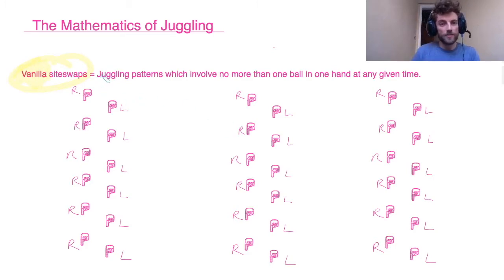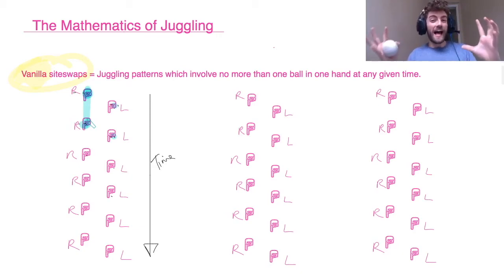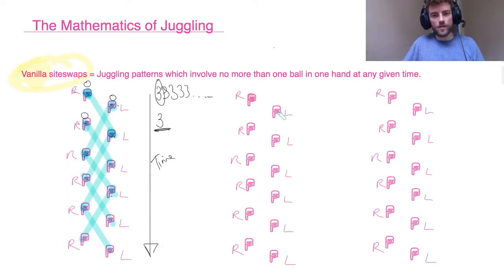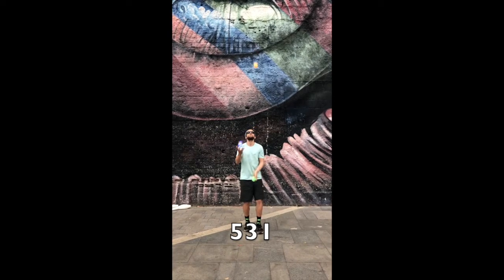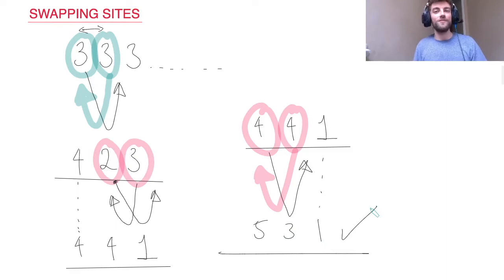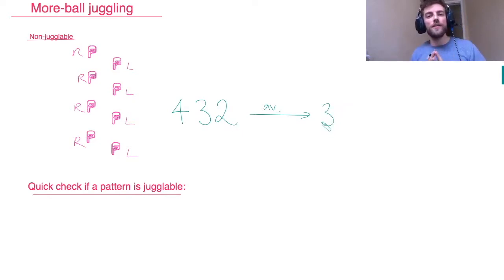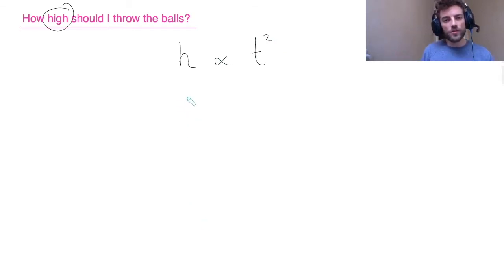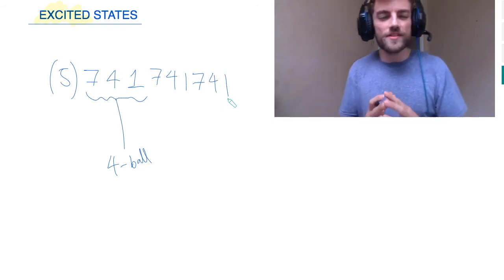The Maths of Juggling - JTC Education